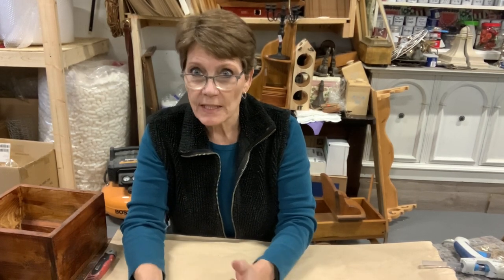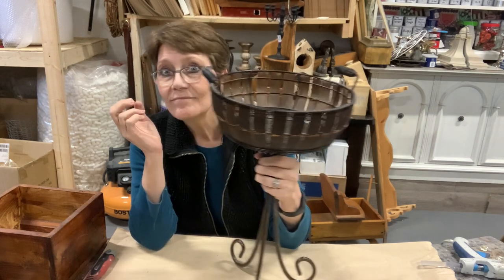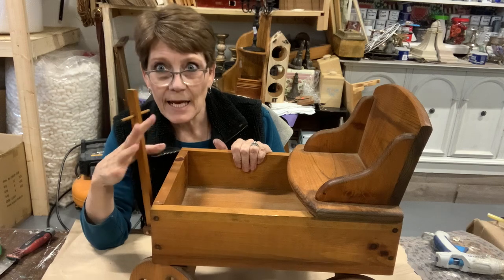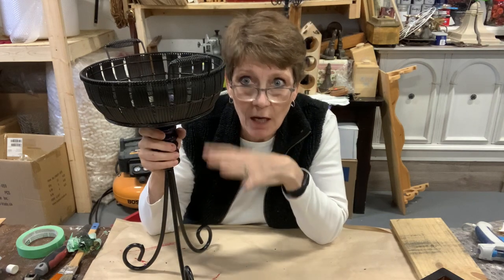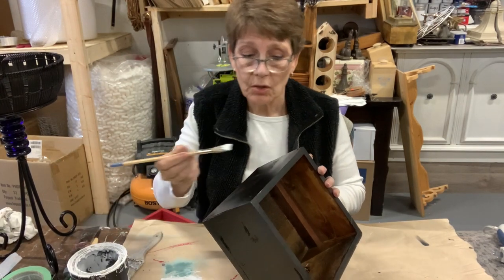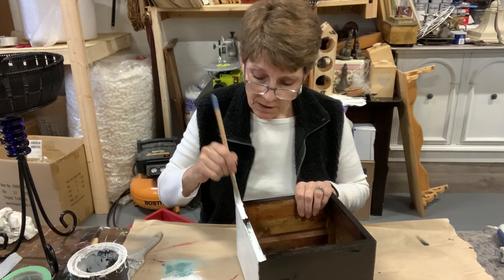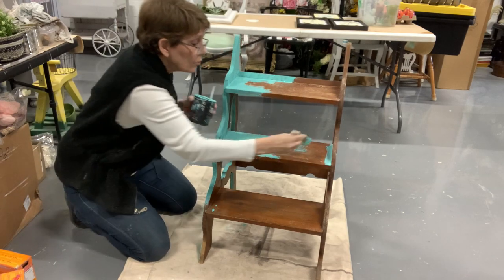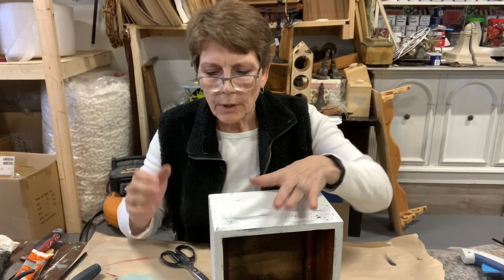Thrift Flip Plant Display Projects for Porch or Patio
The focus of this thrift flip was to turn finds of various types into decor to use outside the home - helping to beautify our outdoor spaces.  Spring here is just kicking in and who isn't looking forward to the warmer weather and the opportunity to spend more time with friends and family outdoors in beautiful floral spaces.  I hope to inspire you to view some of your thrift finds differently - thinking how they could be used to display your potted flowers, vegetables and herbs.

As always, check out for your paint and decor needs.  We ship throughout Canada and the U.S.